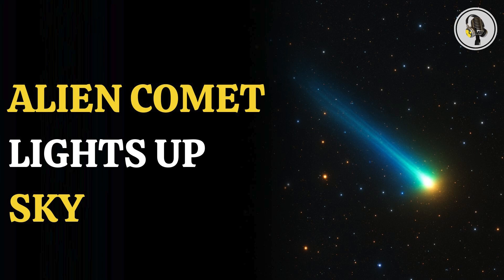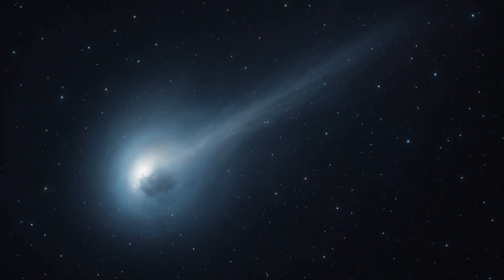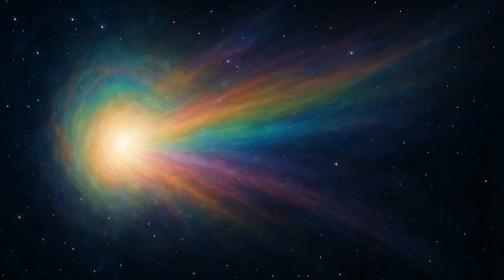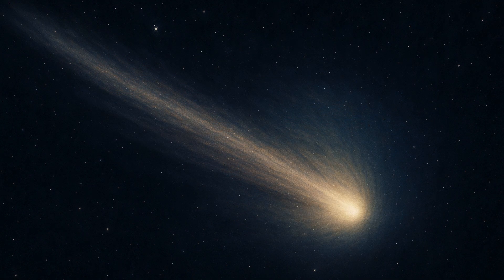Live Telescope Images Show Growing Comet Tail | WION Podcast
Interstellar object 3I/ATLAS has stunned astronomers by developing a visible tail as it travels through our solar system. Captured in detail by the Gemini Observatory, the comet’s brightening coma and streaming tail suggest it's heating up while approaching the Sun. This marks only the third known interstellar object ever observed. Scientists are closely tracking its movement as it nears Earth later this year. The cosmic visitor poses no threat but offers a rare glimpse into the dynamics of interstellar wanderers.